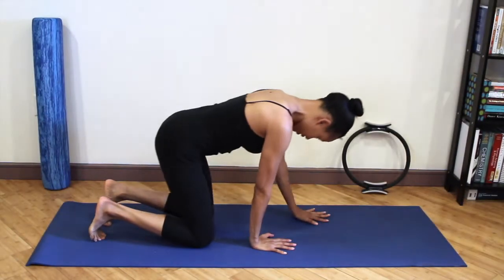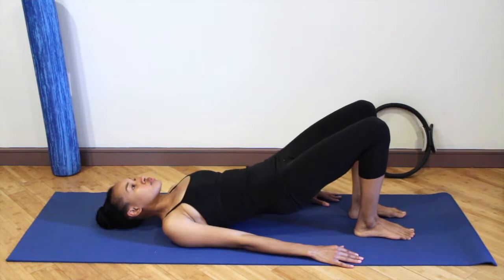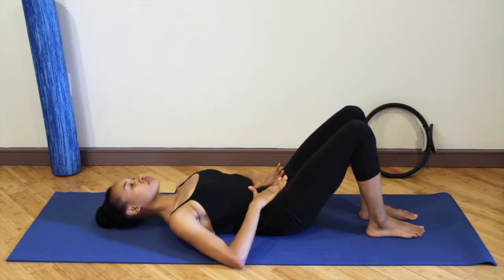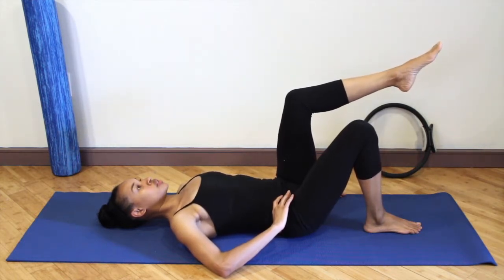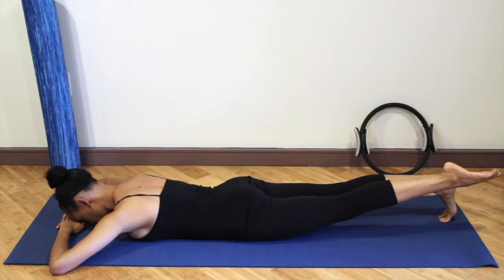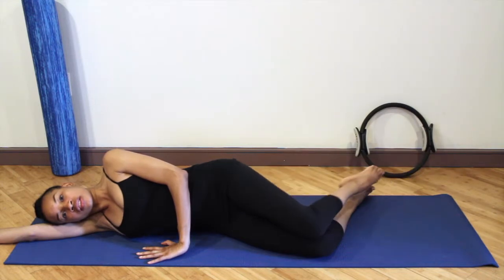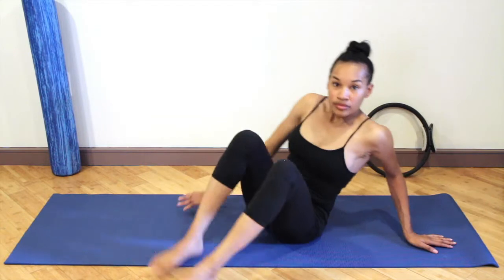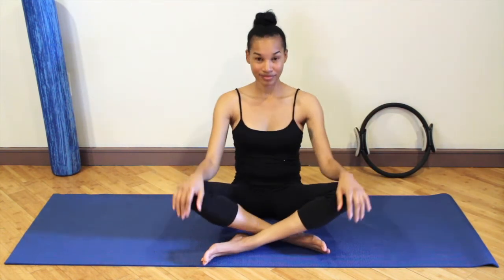Gentle Postpartum Exercises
This workout is for the mamas who are looking for a gentle workout after having a baby. This is suitable for any mama who has diastasis recti, pelvic floor disfunction, or lower back problems.

I am Monique R. Pagán. I am a Certified Holistic Pilates + Health Coach. I help mamas rebirth their bodies after having their babies. I invite you to join my free Facebook community